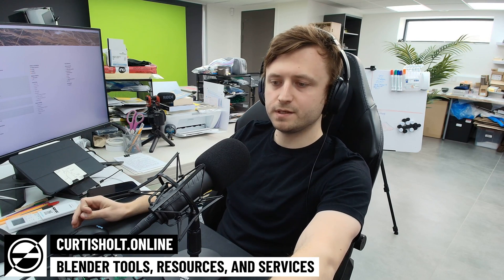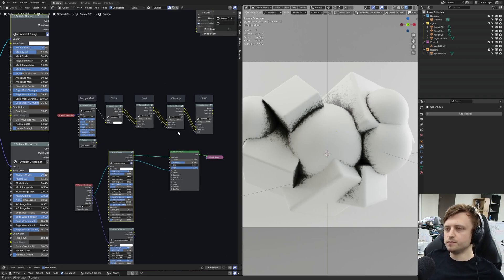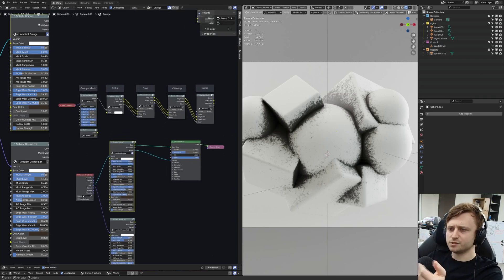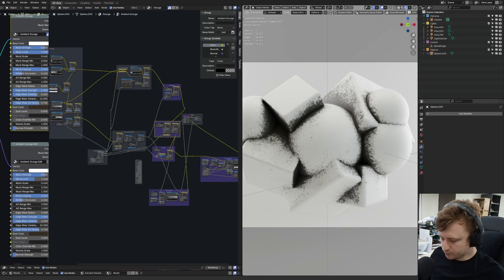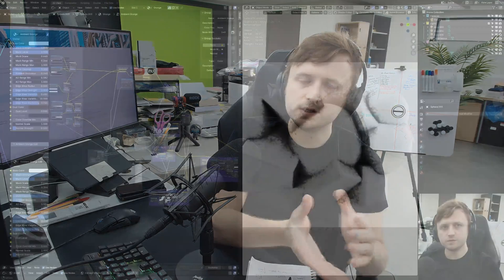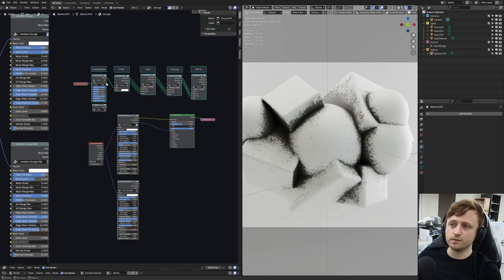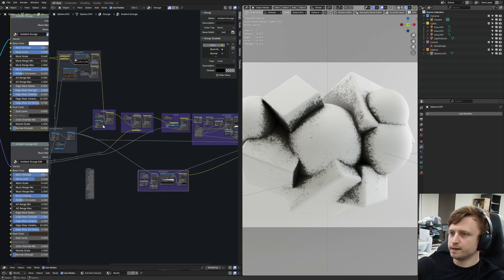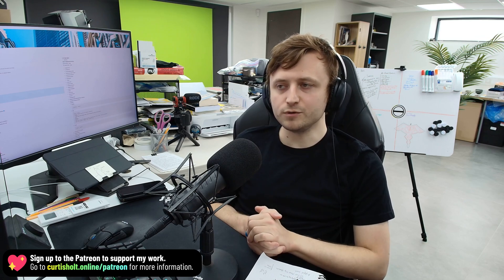Something I Learnt While Working in Blender!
Talking about a lesson I learnt while working in Blender.